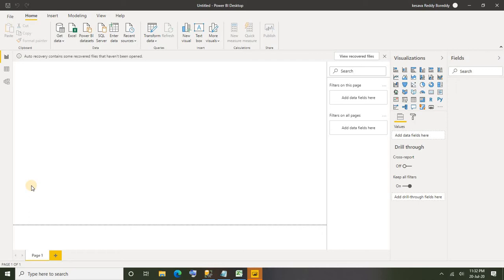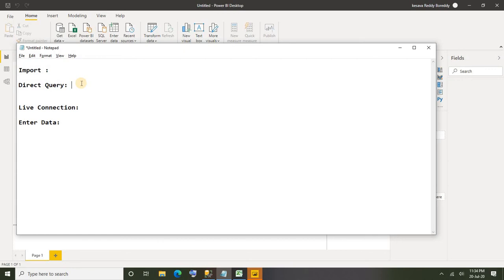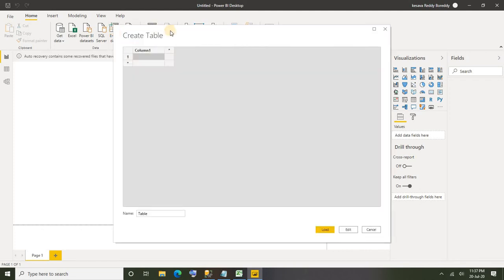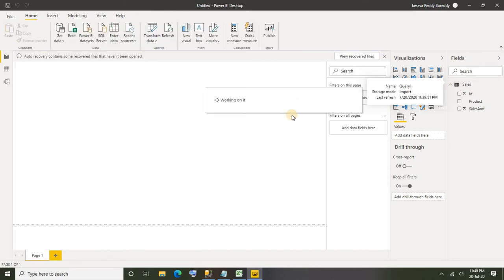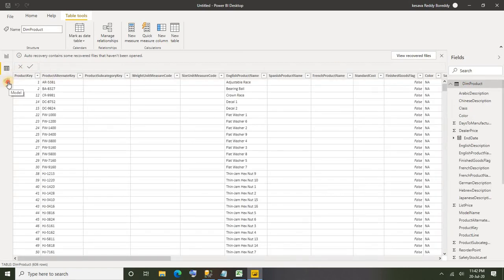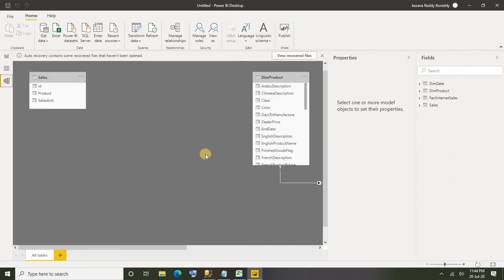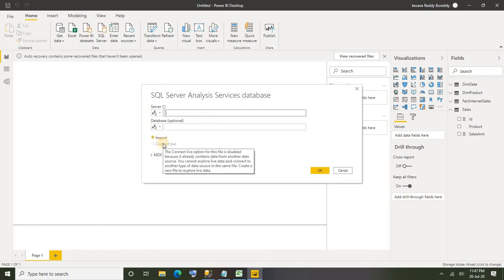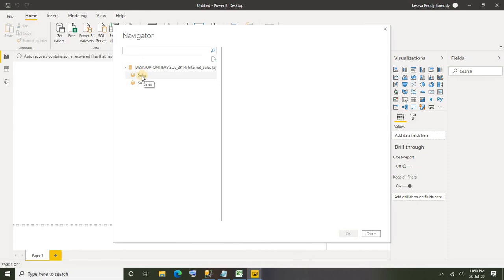Different Ways To Get Data Into Power BI